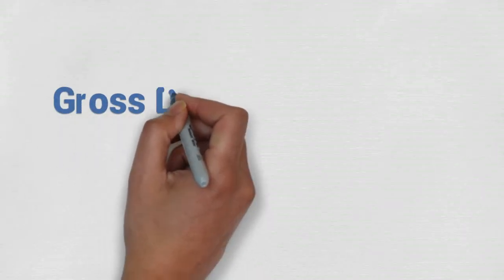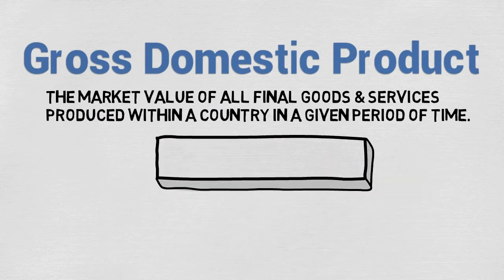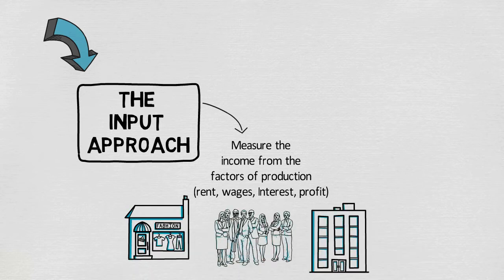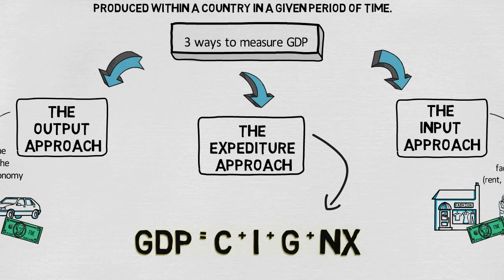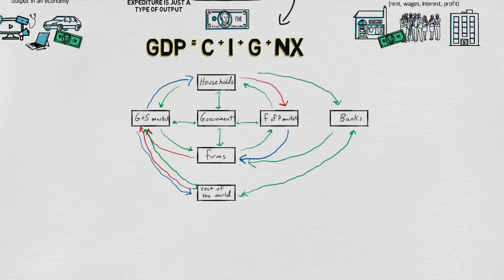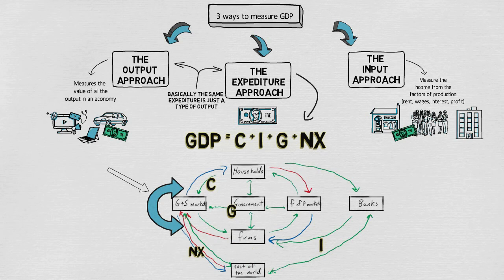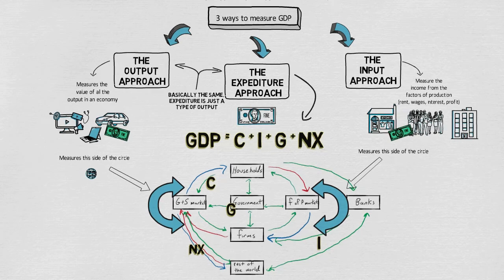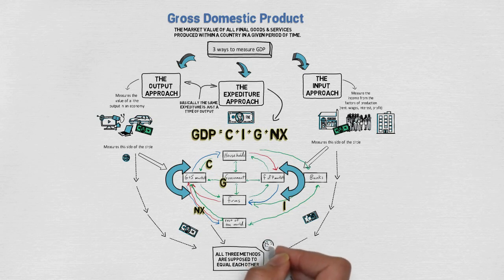3 ways to measures GDP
3 ways to measures GDP, quick overview of what they are.